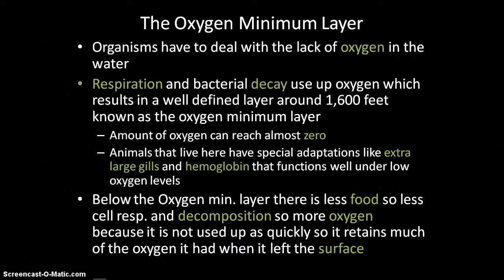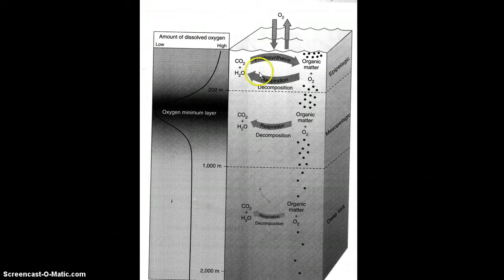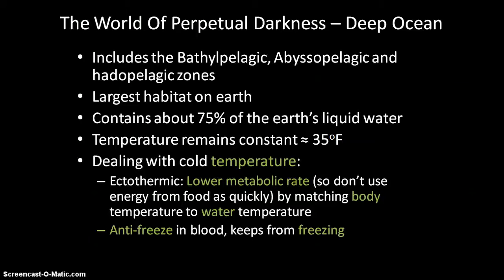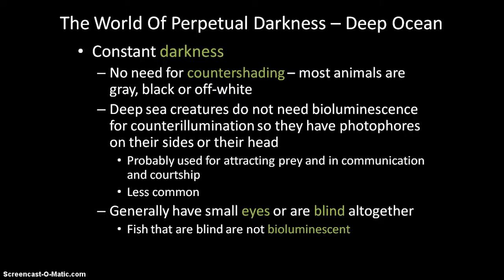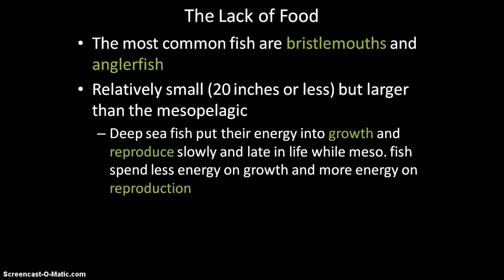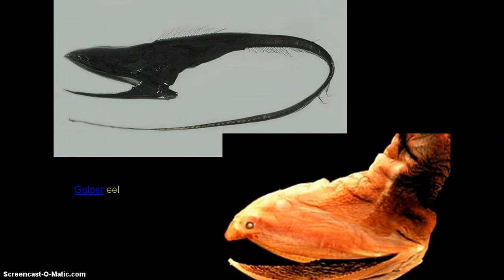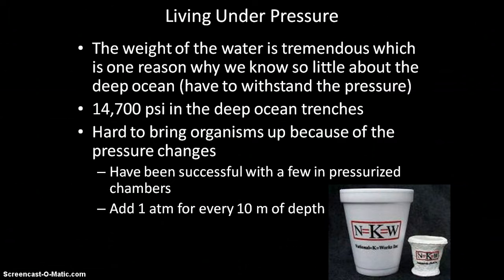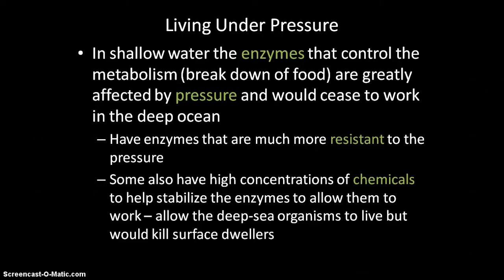Deep Sea part 3